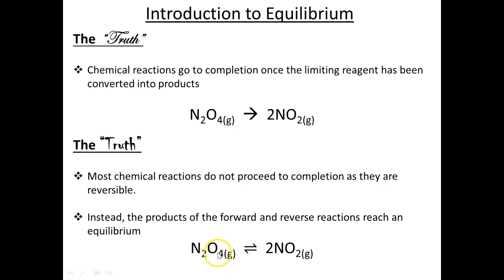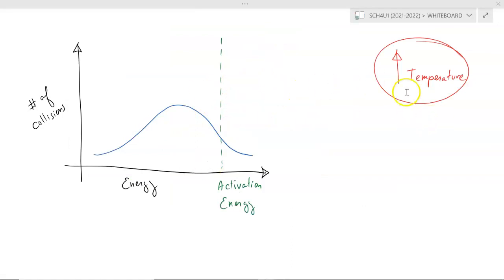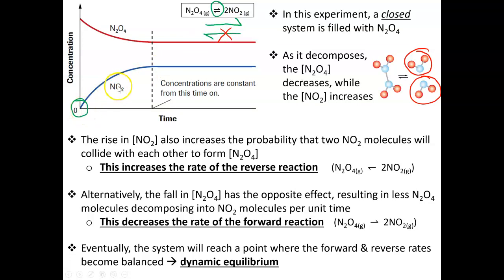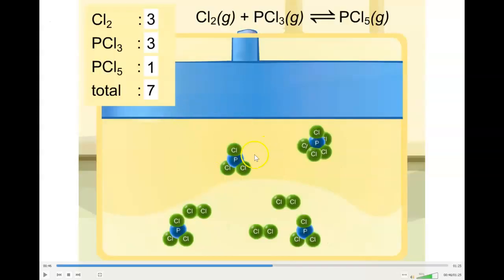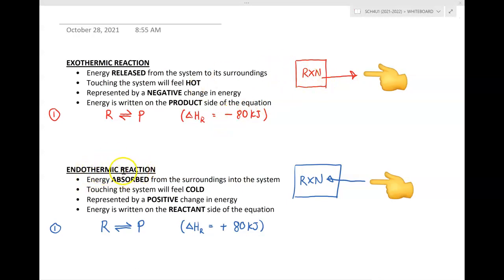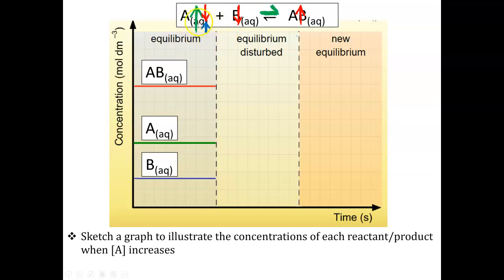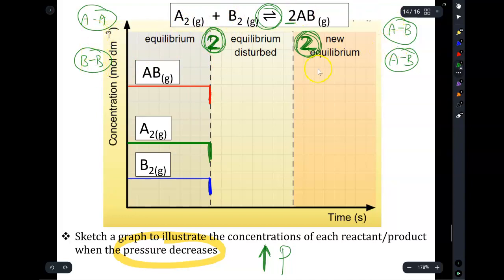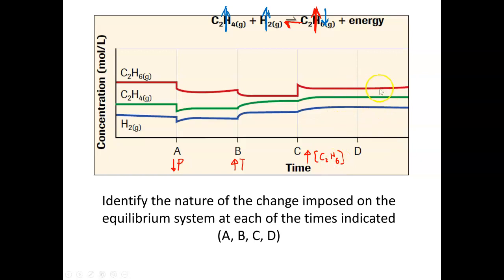Introduction to Equilibrium and Le Chatelier's Principle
In this video tutorial we will introduce the concept of Equilibrium, Collision Theory, and Le Chatelier's Principle (including the sketching and interpretation of concentration-time graphs).